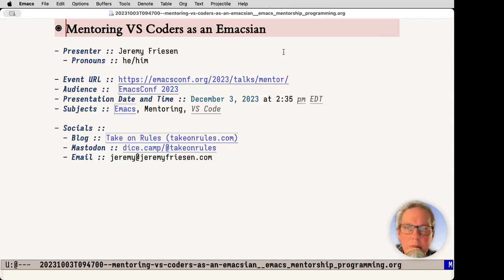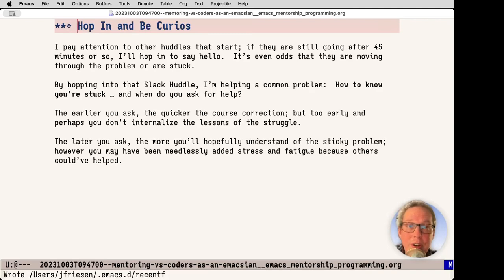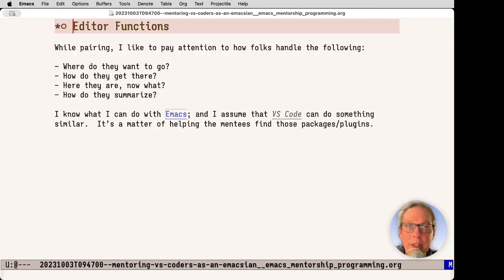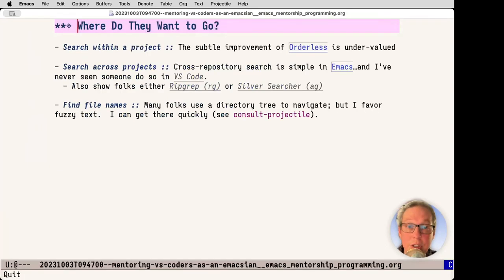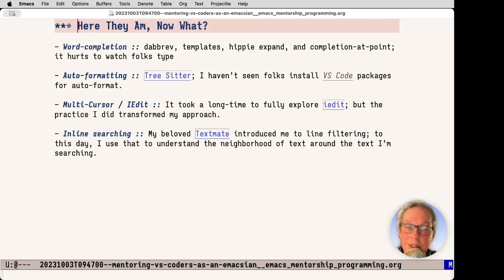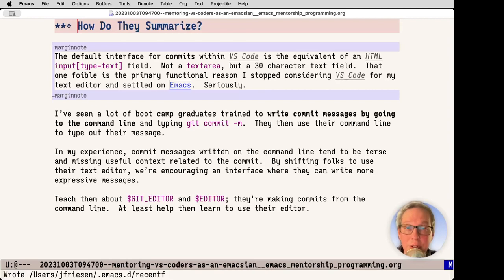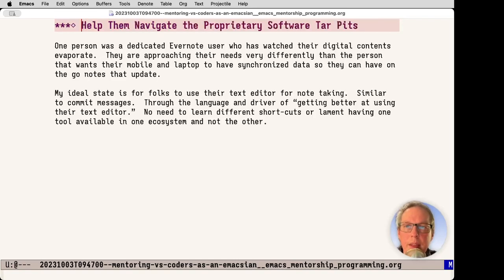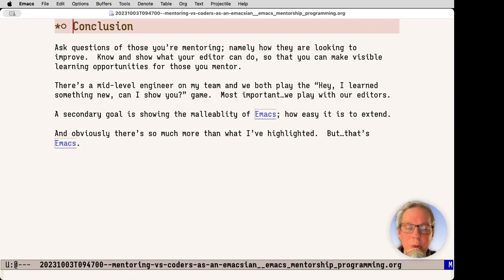EmacsConf 2023: Mentoring VS-Coders as an Emacsian (or How to show not tell people about the wond...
EmacsConf 2023: Mentoring VS-Coders as an Emacsian (or How to show not tell people about the wonders of Emacs)
Jeremy Friesen (he/him)

You can view this and other resources using free/libre software